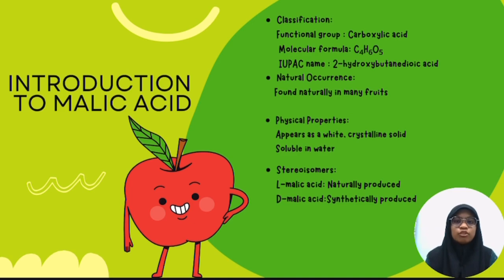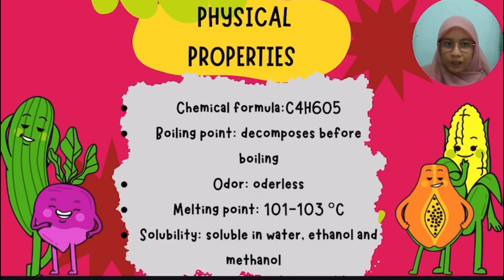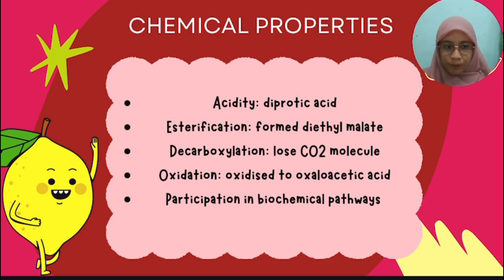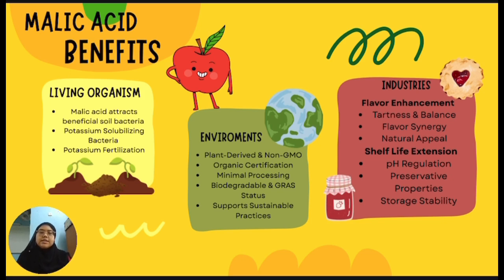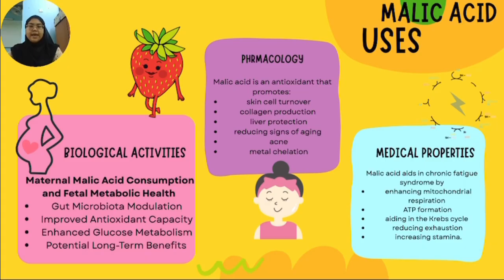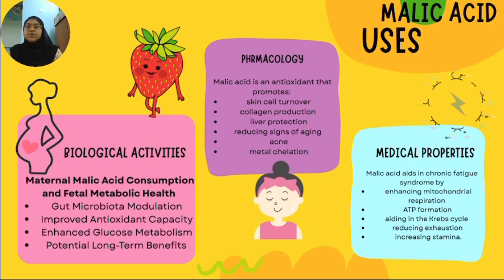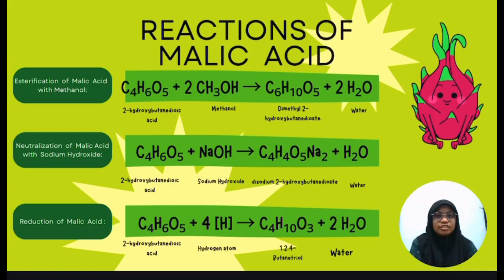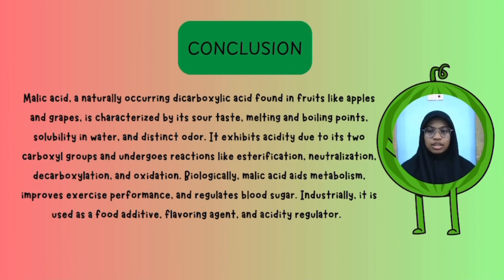MALIC ACID (CHM301 ORGANIC CHEMISTRY ASSIGNMENT)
Class : RAS1204F
Members : Nur Adriana , Nur afiqah & Natasha Haneem